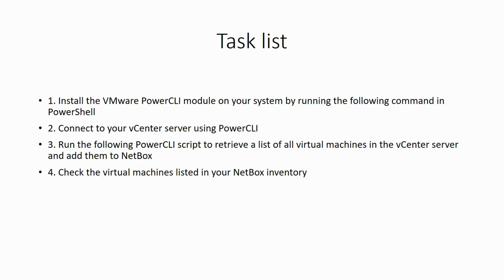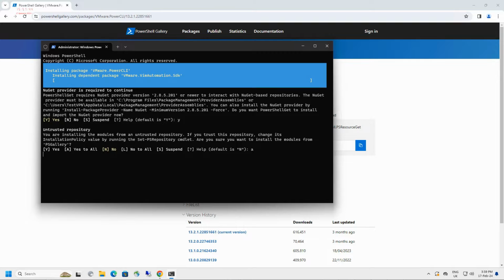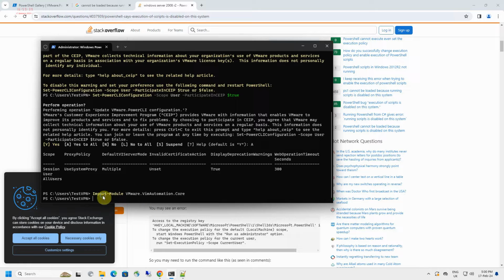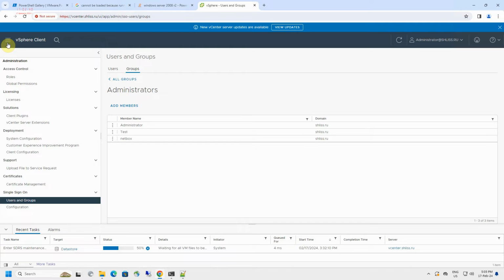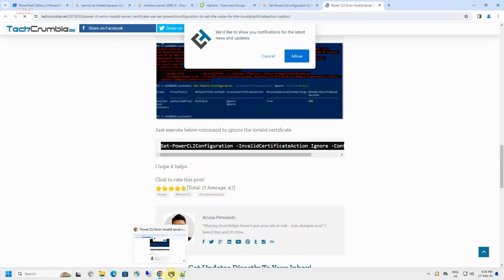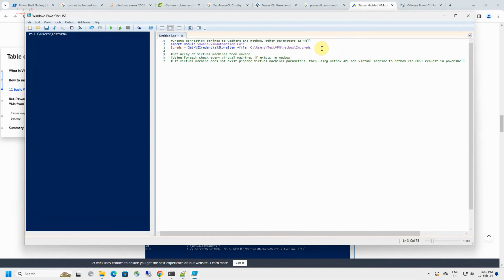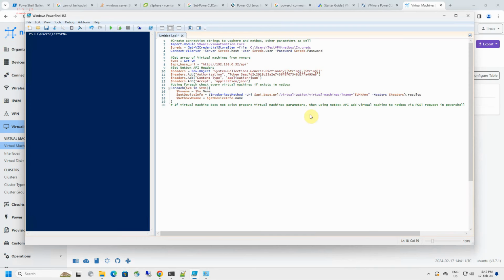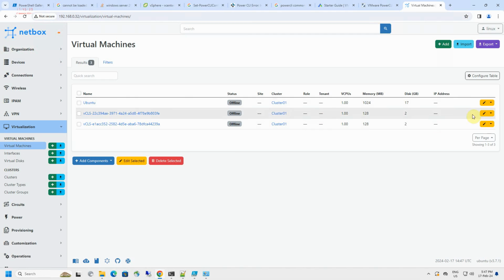How to add vSphere Virtual Machines to NetBox with PowerCLI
In this session I will show you how to:
1. Install the VMware PowerCLI module on your system by running the following command in PowerShell
2. Connect to your vCenter server using PowerCLI
3. Run the following PowerCLI script to retrieve a list of all virtual machines in the vCenter server and add them to NetBox
4. Check the virtual machines listed in your NetBox inventory